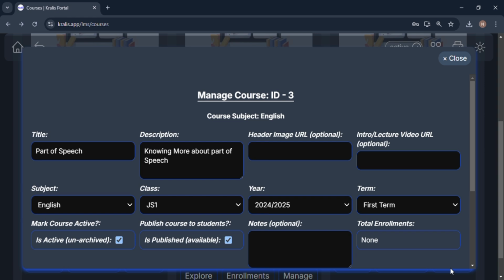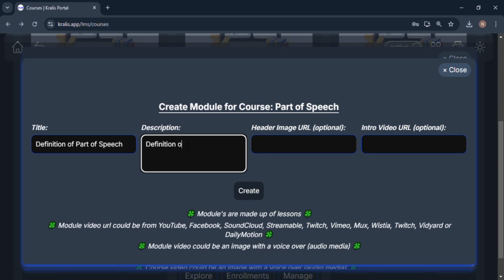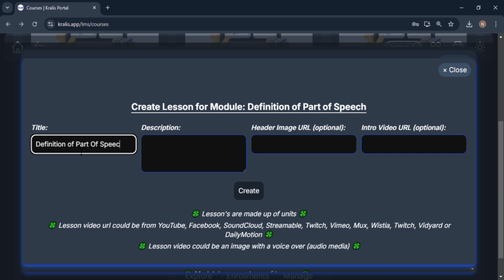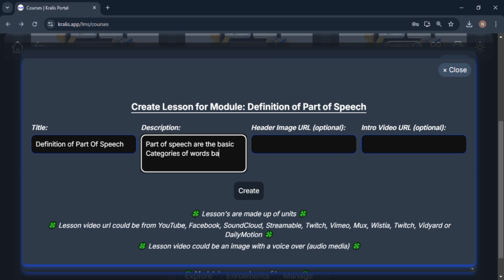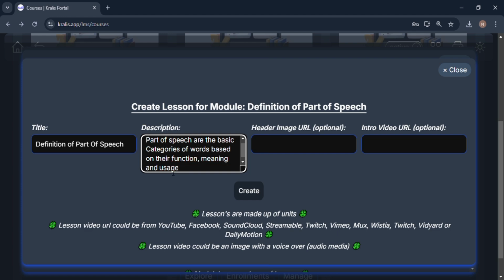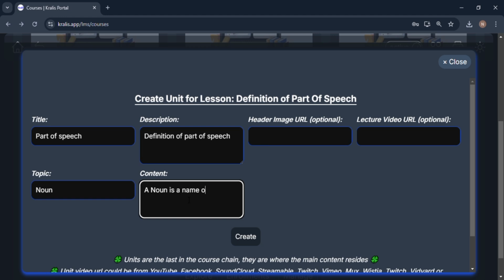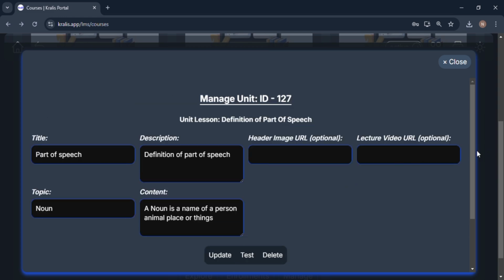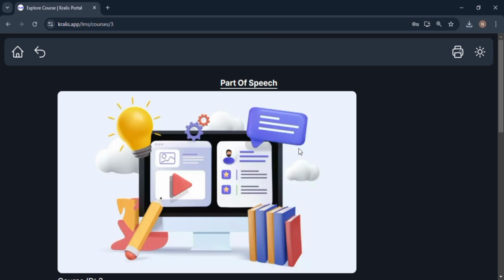How to add Modules lessons and units in an existing Course in the LMS as a Teacher in Kralis